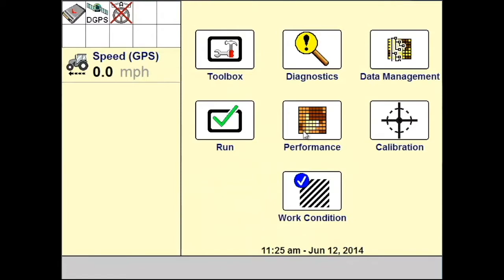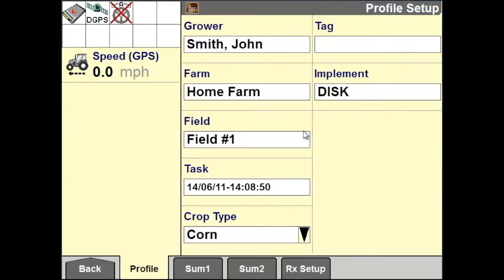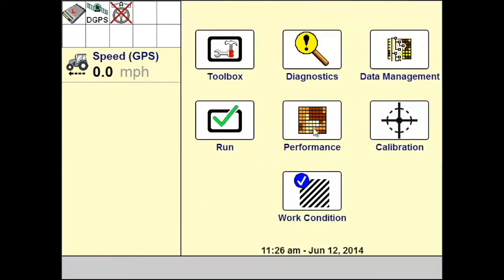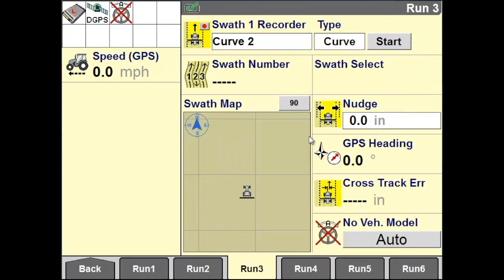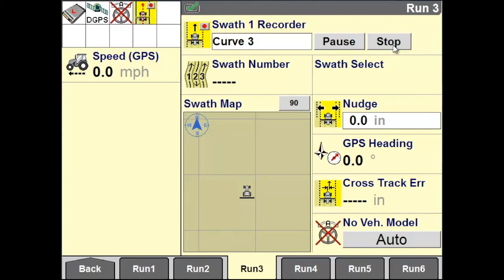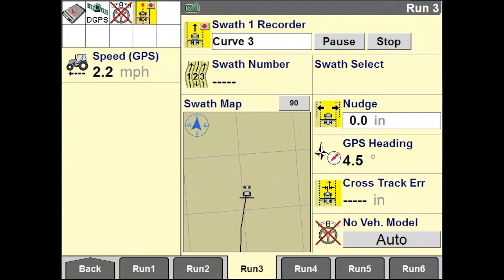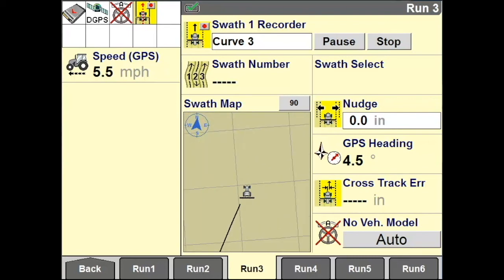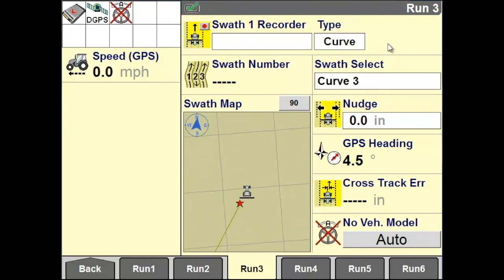Pro 700 Display: Curve Swath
This tutorial will demonstrate how to create and utilize a curve swath on the Pro 700 display.